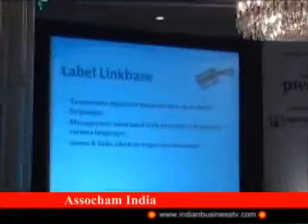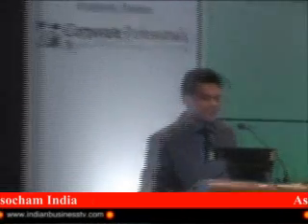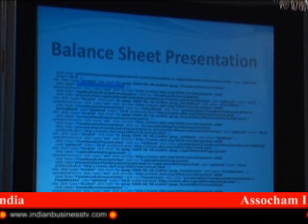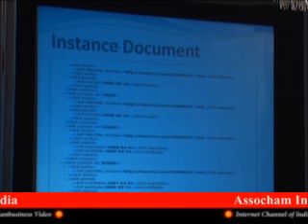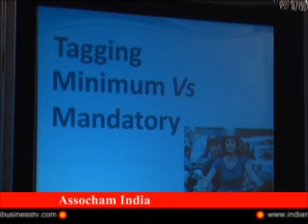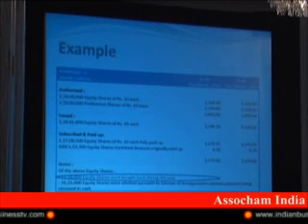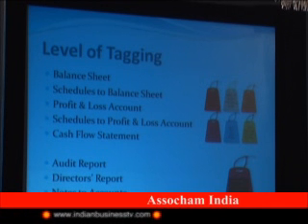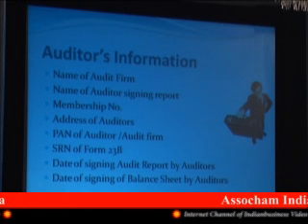Part - 59 ,ASSOCHAM,Cross Border M&As-Tax Planning and Impact of DTC 2011